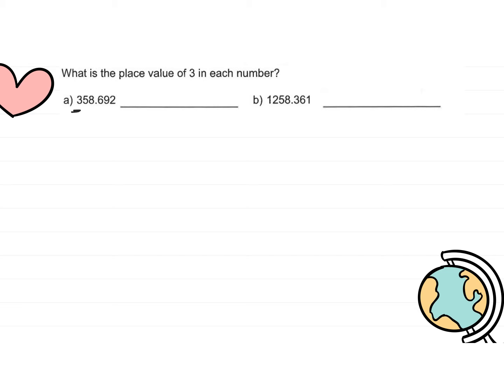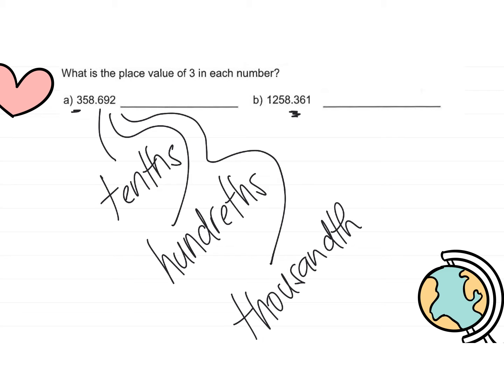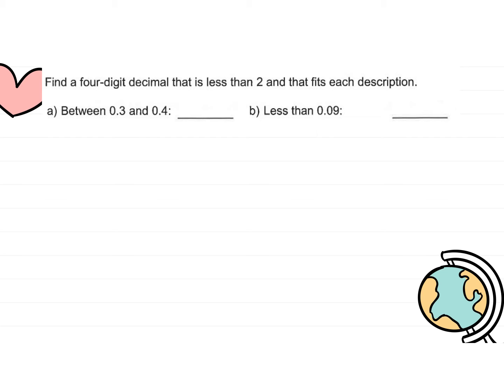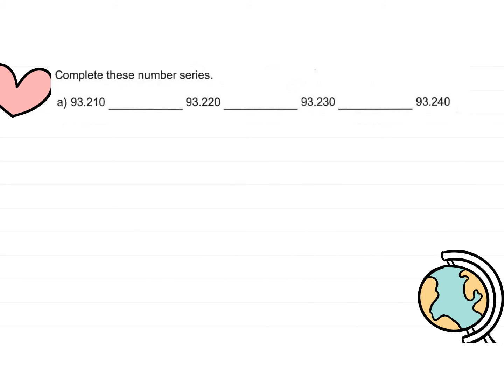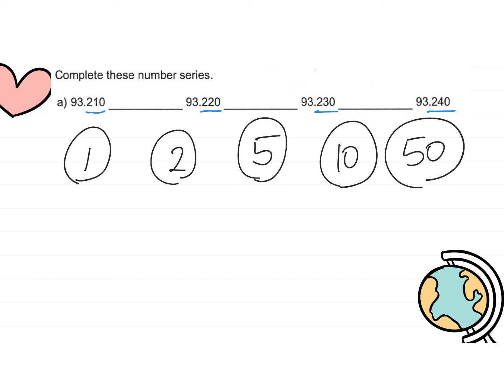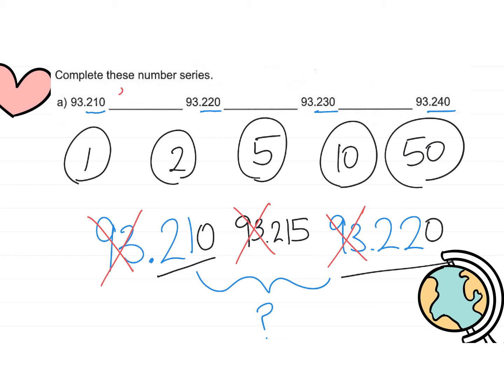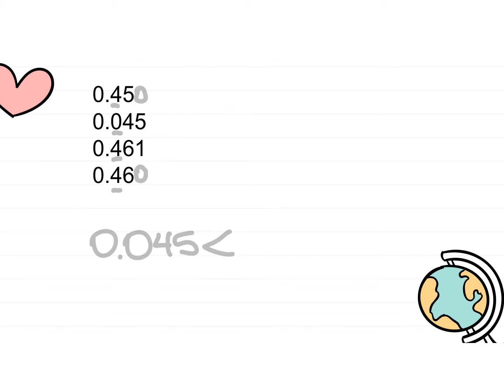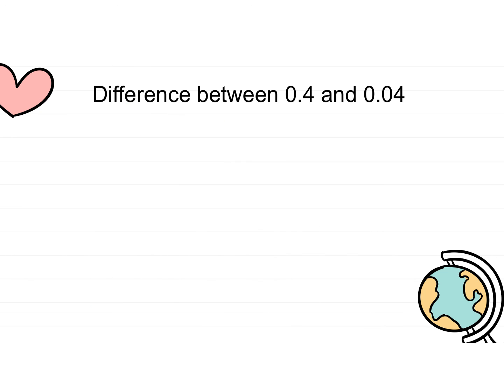REPRESENTING & COMPARING DECIMALS.mp4